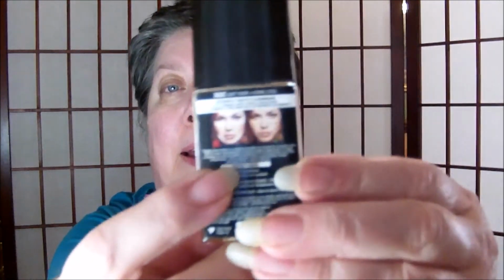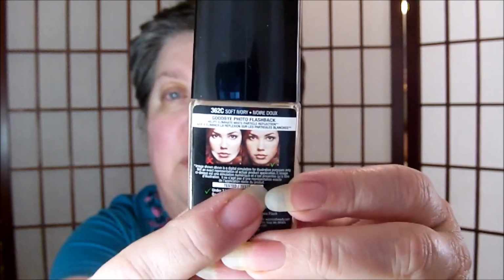Wet & Wild Photo Focus Foundation Review/Demo for mature skin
I had high hopes for this Wet & Wild Photo Focus Foundation but it didn't work well for my dry, mature skin type. If your skin type is more on the oily side this foundation will probably work for you. I'll try mixing this one with  a dewy foundation & see if that will give me better results.

Wet & Wild Photo Focus Foundation

Other makeup I've used:
Coastal Scents Blush/Bronzer mini palette (Boxycharm)